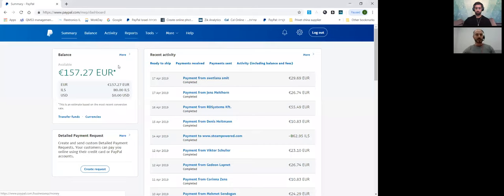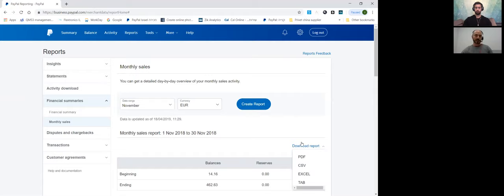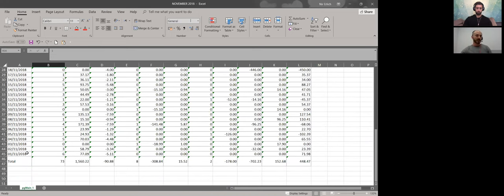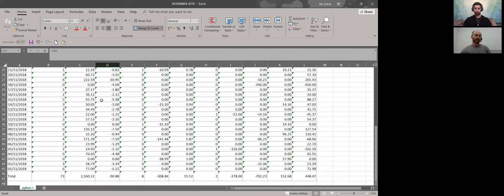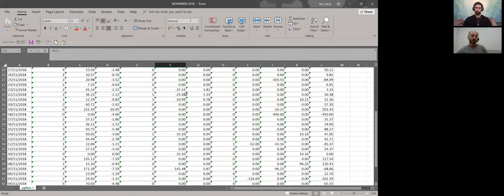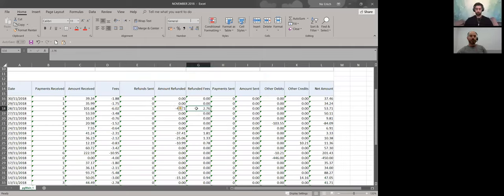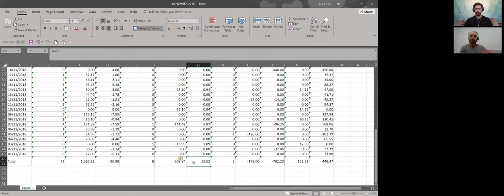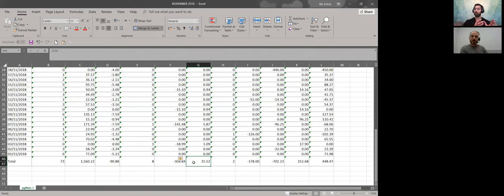Financial management in dropshipping business - PayPal reports explanation (With Nir Erlich)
Understanding the income and the profits of our business is the most important factor because, without them, we can't really move forward and grow our business.

In this video, I took an interview from Nir Erlich, the owner of MyProfit platform:
Who did a very deep research about the calculation of the profit of dropshipping businesses?
In this interview, Nir shows us how to get and analyze PayPal's report.

AutoDS is an all in one Dropshipping platform which includes:
✅ Stock & Price-monitoring